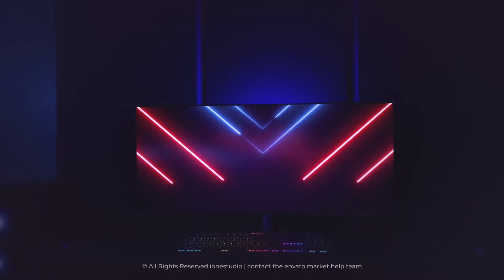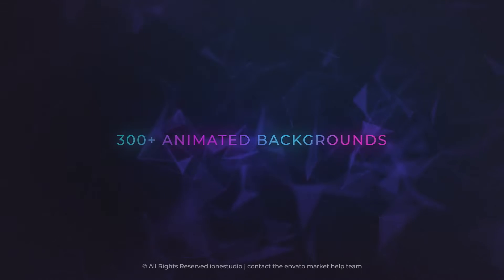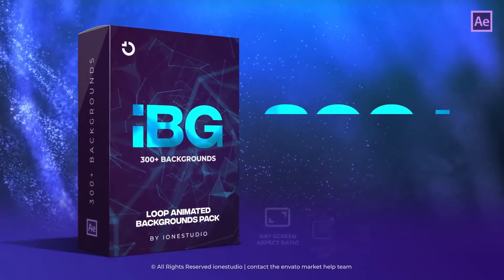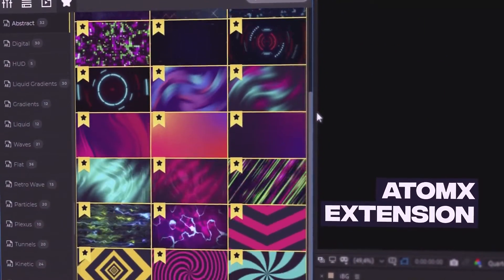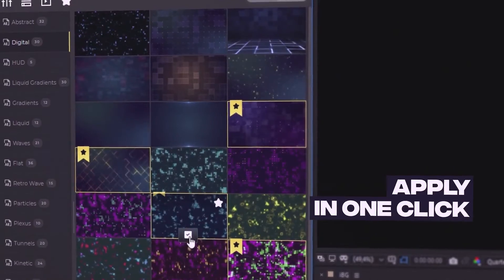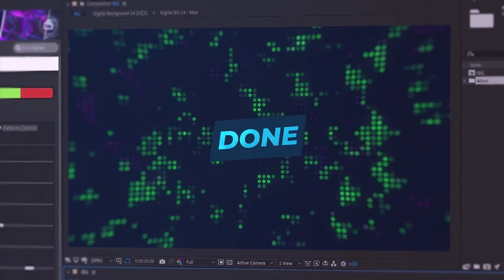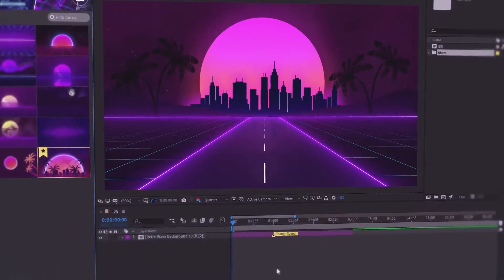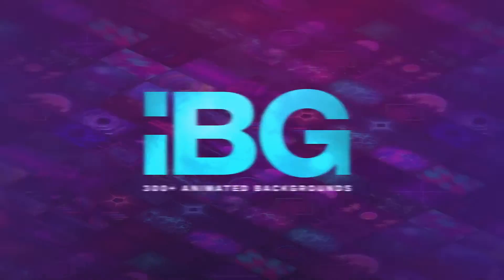iBG | 300+ Loop Backgrounds for After Effects 2022 ( After Effects Templates ) ★ AE Templates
Main Features:
Handy ATOMX Extension – applying in one click!
Compatible with Windows and MacOS
Quick Installation
Works with ANY RESOLUTION!
Speed control option for all backgrounds
Quick editing in ATOMX Customizer
Loop Animation and Unlimited Length!